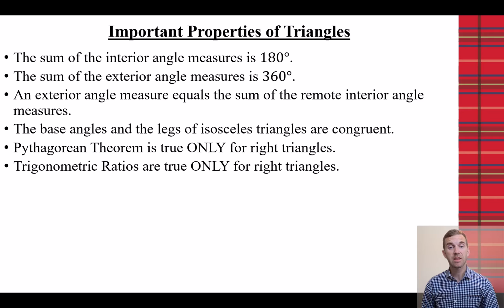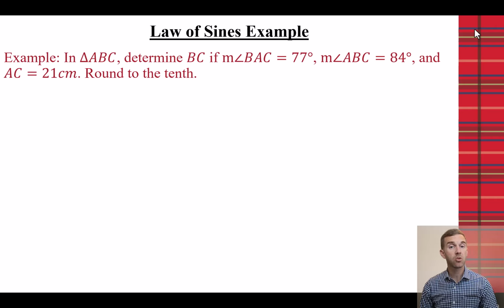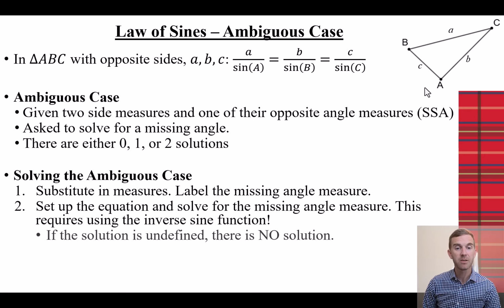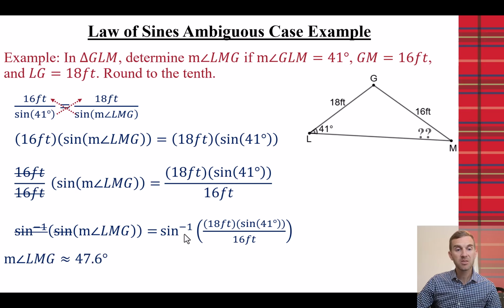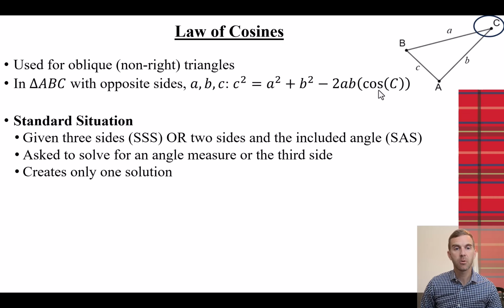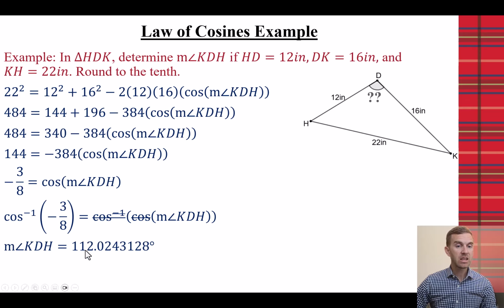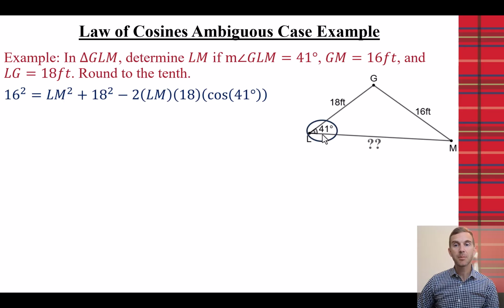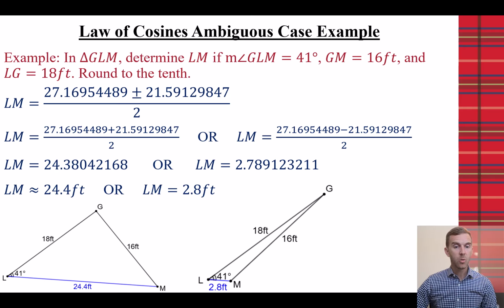Shapes - Algebra in Triangles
Explores Law of Sines and Law of Cosines (including Ambiguous cases)